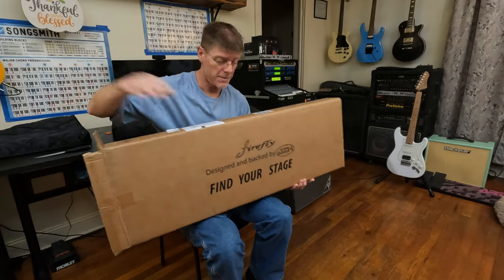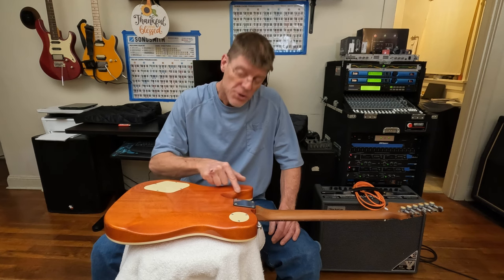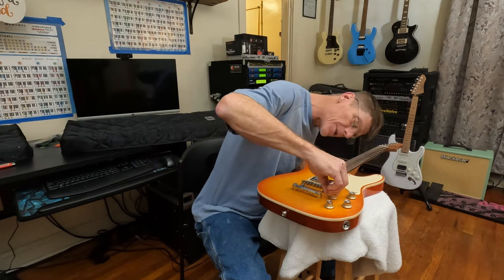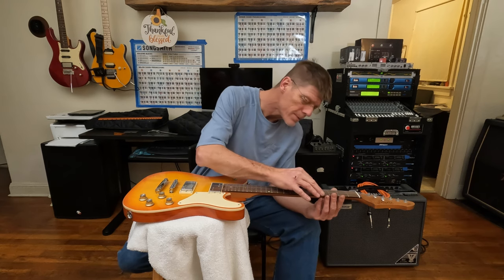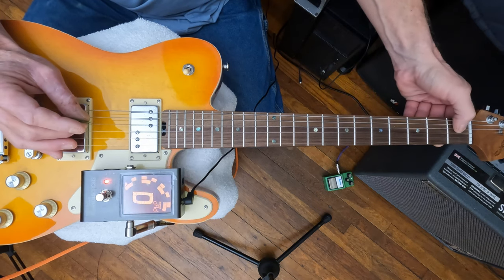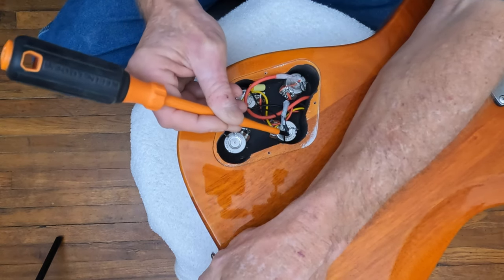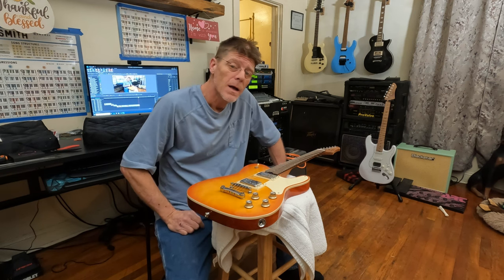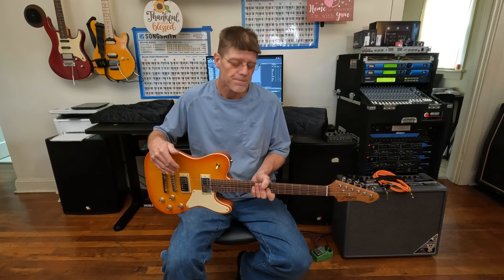Firefly FFTL Classic Honey Burst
Firefly FFLT Classic Honey Burst Review
Topics: Unboxing, Fit and Finish, Factory Setup and Overall Playability

0:00, Introduction Demo
0:44, Unboxing and First Looks
5:02, Fit and Finish
36:52, Neck Relief and Factory String Action Height
38:44, Checking the Frets (Fret Rocker-ing)
40:26, Fret Feel and Finish
43:43, Checking the Neck Radius
46:21, Measuring the Neck Specs
50:30, Intonation and First Fretted note (with Adv. Noted Intonation)
59:12, De-string and looking at the factory String Type
1:00:04, Removing the pickups for a closer look and checking the routes
1:03:13, Measuring the routes for the pickups
1:04:48, Putting the pickups back in the guitar
1:05:18, Checking the mounting on the Bridge and Tail (with TECH-TIP)
1:06:42, Checking the Electroncis. The Pots, Caps, Jack and Wiring
1:13:37, Removing the Neck and checking out the Neck Pocket
1:21:25, Restring and tips on aligning the neck
1:26:11, Checking the Output of the Pickups
1:26:50, Checking the Weight of the Guitar
1:27:21, Demo Time. How does the Guitar sound
1:35:34, Final Thoughts on the Guitar
1:38:55, Out-Takes

Some of the tools I use to check Guitars.
Fret Rocker / Sanding Beam / Neck Gage 24.75/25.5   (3 tool kit)
StewMac Radius Gage Set
JIS #2 #3 Cross Screw Drivers
StewMac Action Height Gage